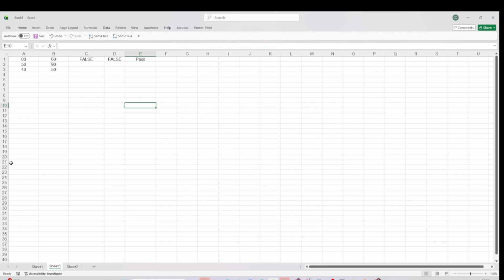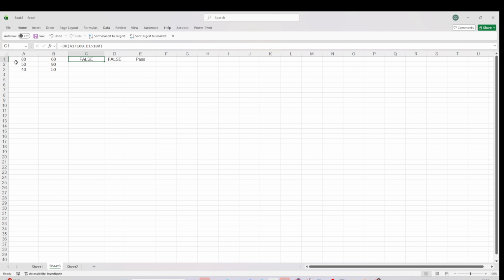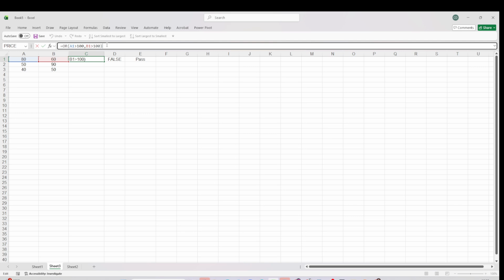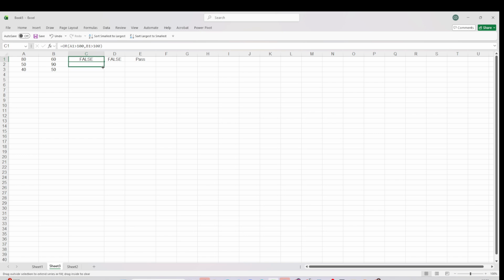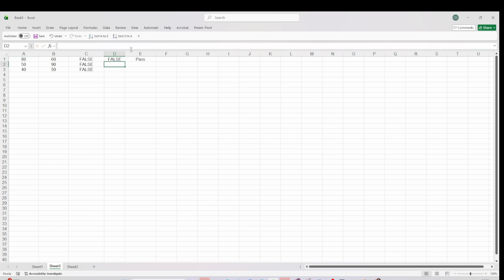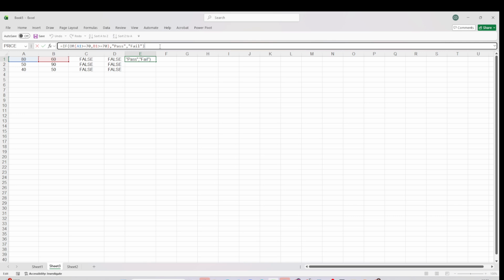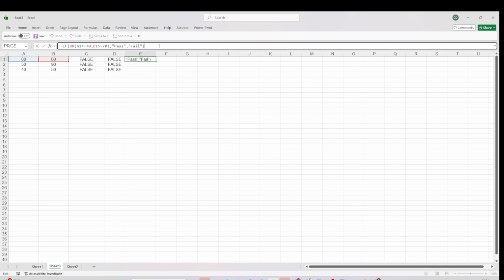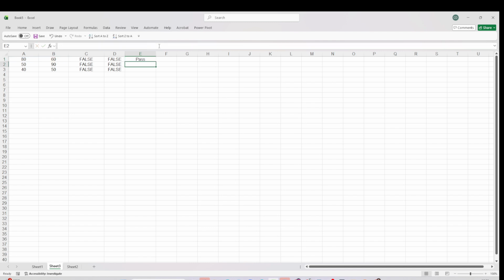How to Use the OR Function in Excel [2026 Easy Guide]